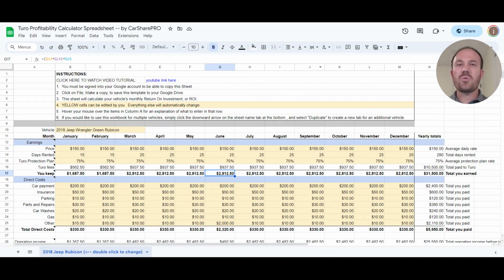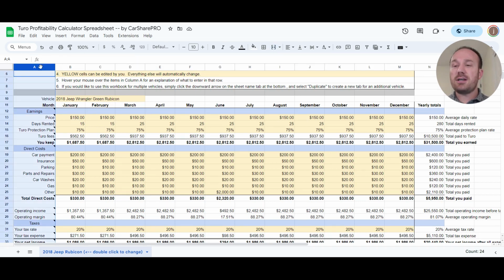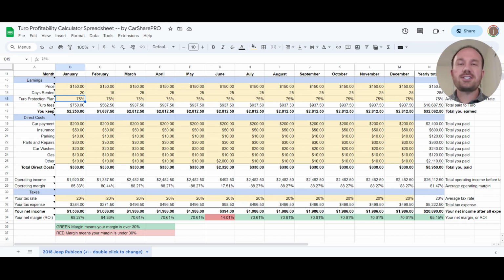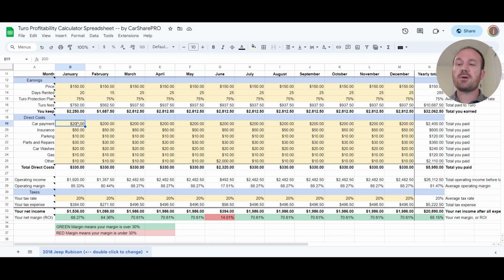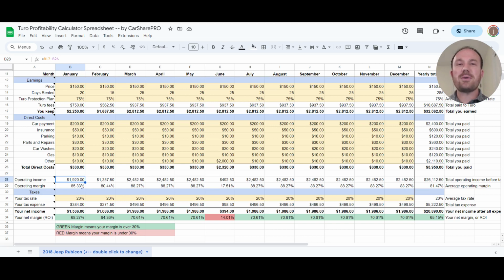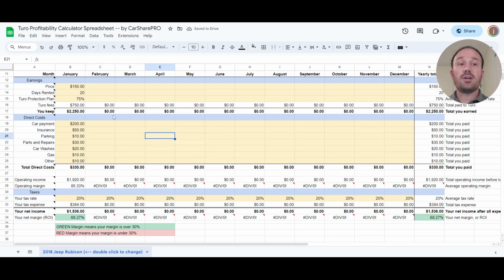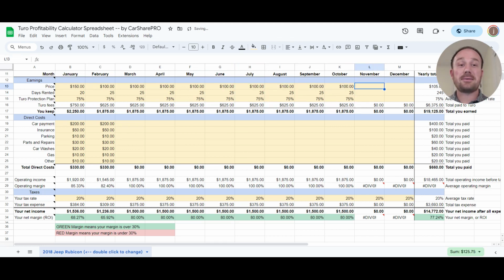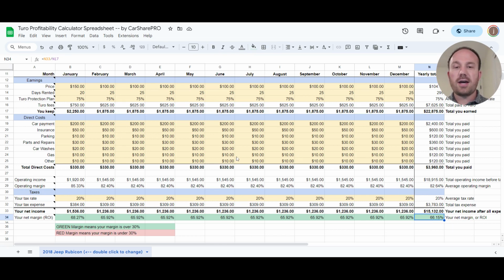How to Use the Turo Profitability Calculator Spreadsheet - Step By Step Tutorial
In this tutorial we walk you through how to use our FREE Turo Profitability Calculator.  After watching this tutorial you will finally have the answer to "how much money can I make on Turo?"

We created this spreadsheet with beginners in mind, then created this video to walk you through it.